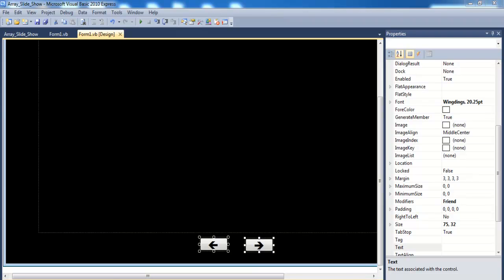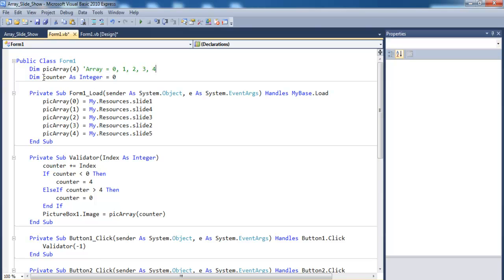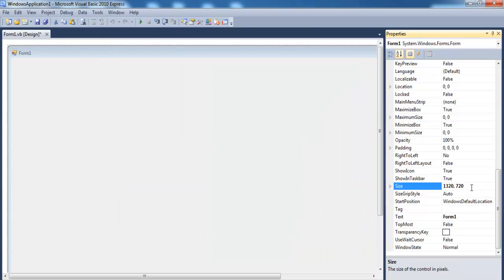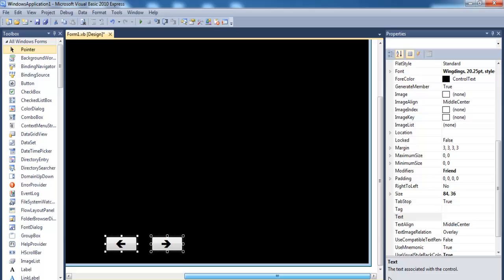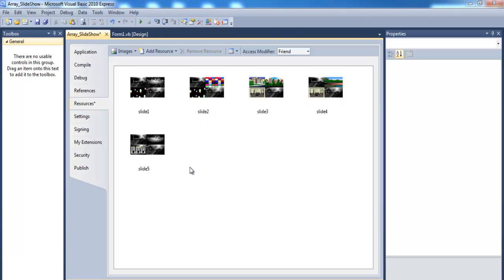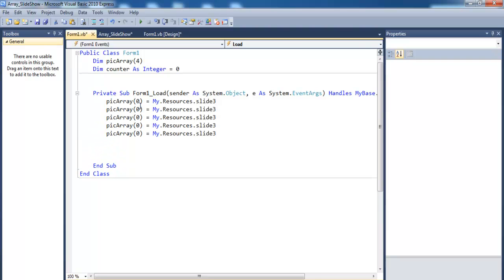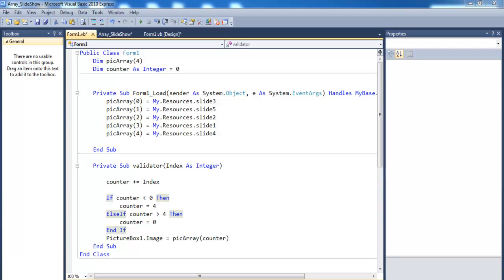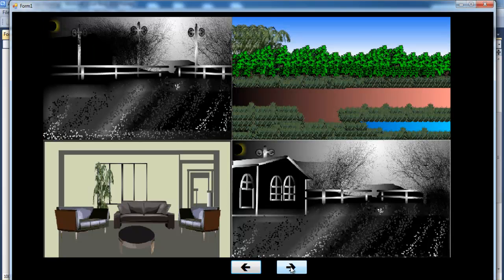How to create Array Slide Show in Visual Basic.Net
Create Array Slide Show in Visual Basic.Net